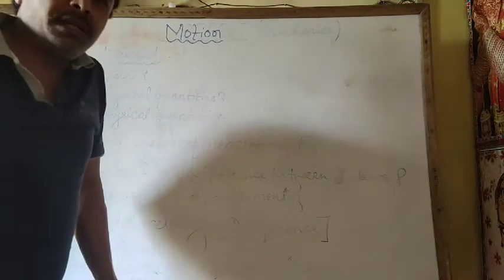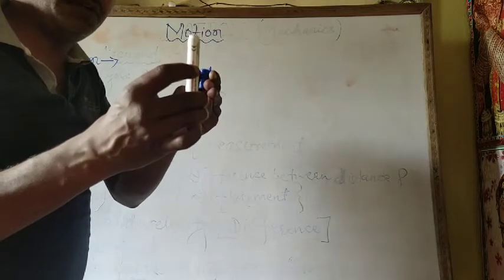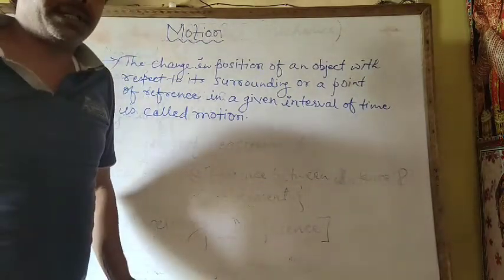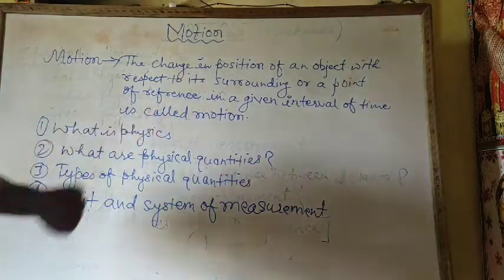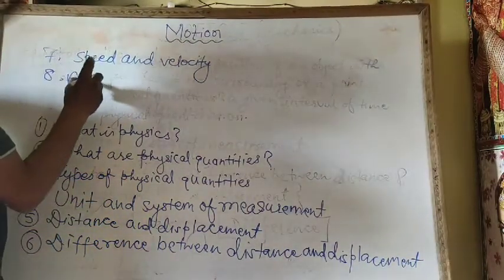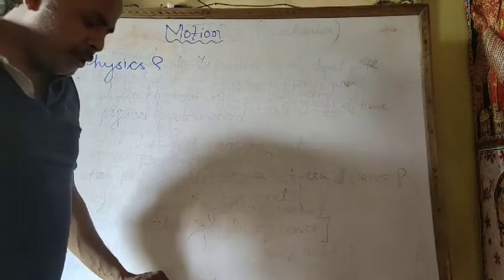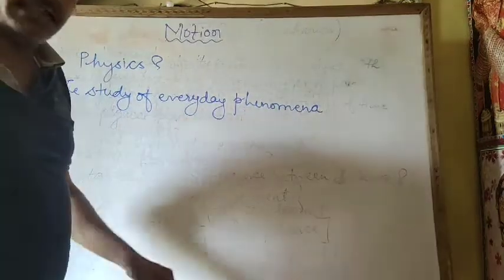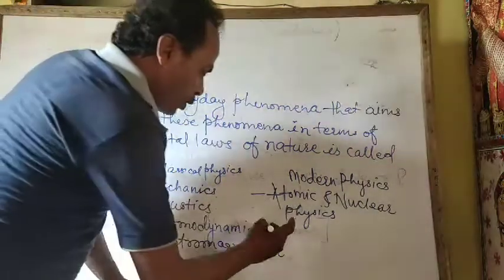Class 9 physics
Introduction of Motion By Amit Prakash